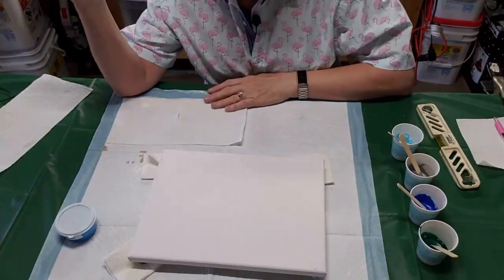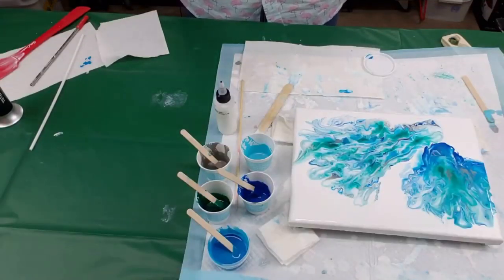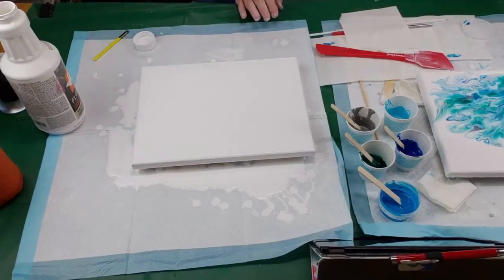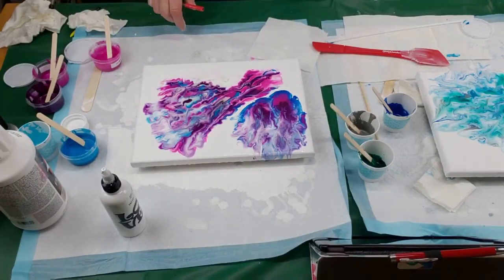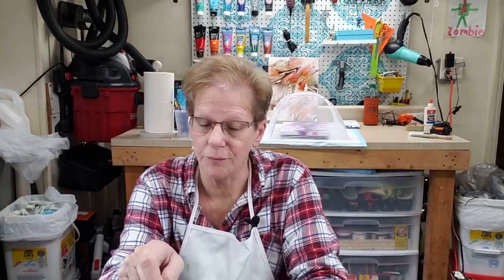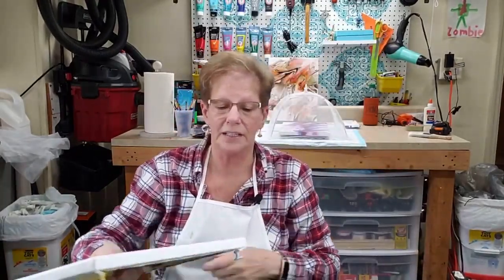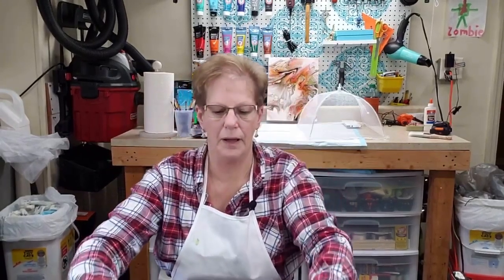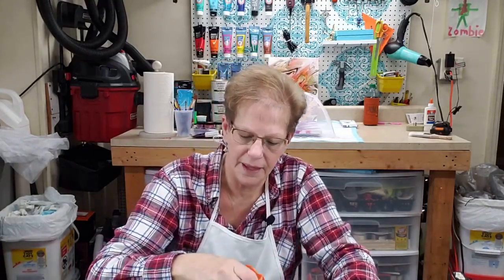#6 Epic fail! What not to do!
This video is of my Epic Fail. I’ll give you plenty of WHAT NOT TO DO. I hope you can learn something from my mistakes. Don’t be shy..leave a comment or any instruction.